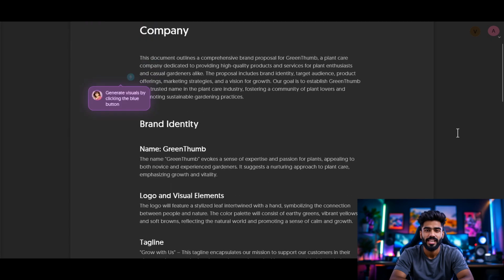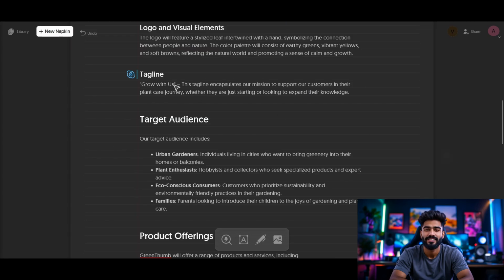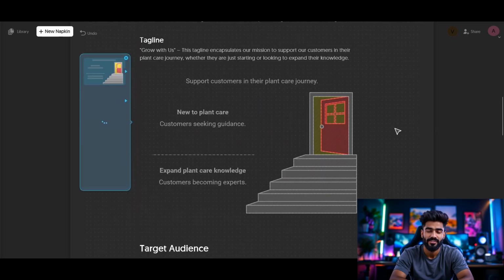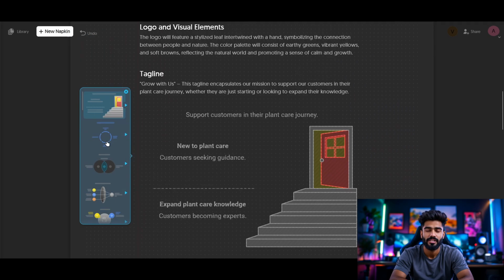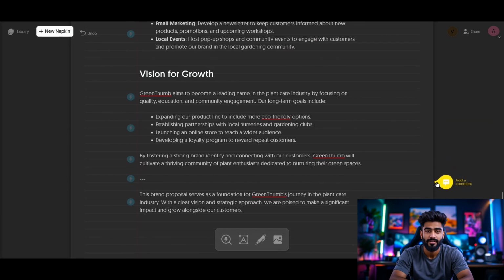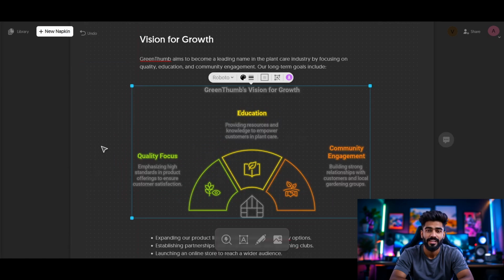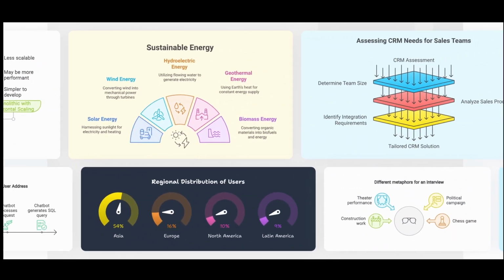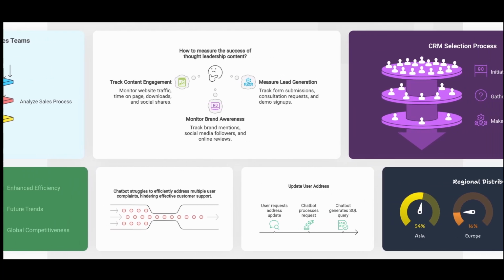I Tried the New AI That Creates Visuals From Text Prompts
Discover the magic of Napkin AI, the ultimate tool to create jaw-dropping mind maps, infographics, and flowcharts effortlessly! Watch as I show you how to turn simple text into professional-looking visuals in just minutes. Perfect for students, professionals, and creators. Try it now and take your creativity to the next level!